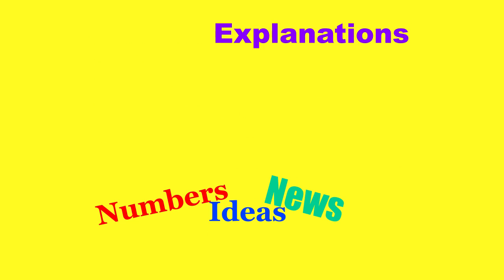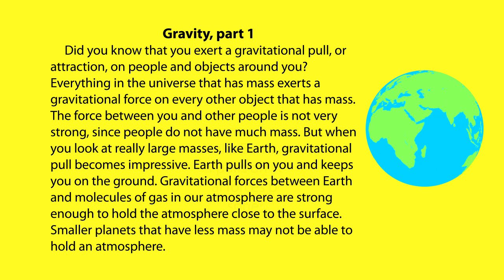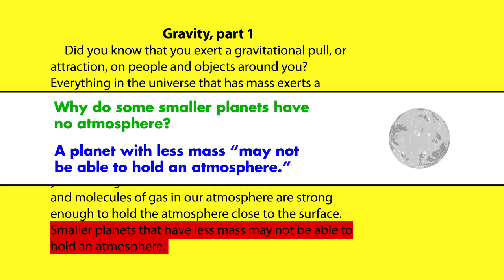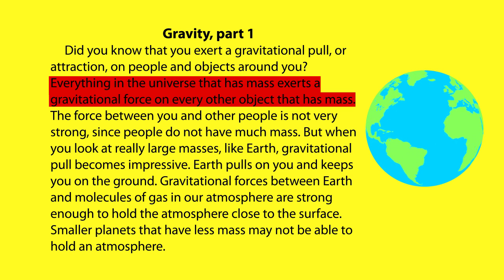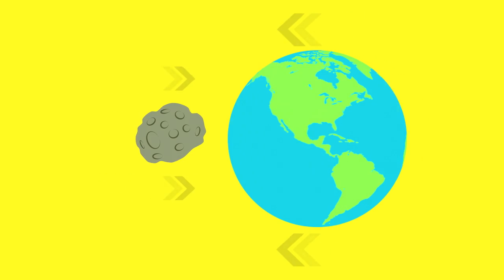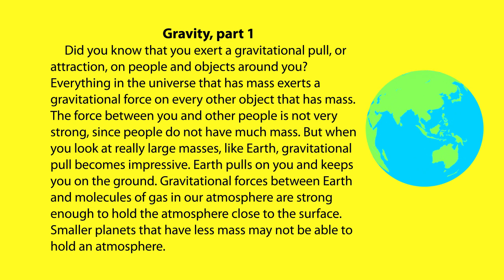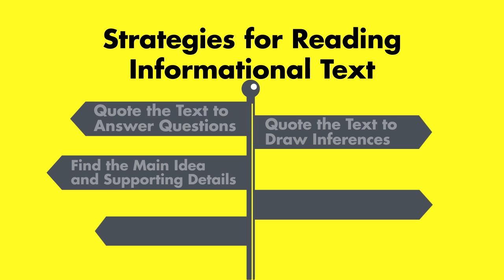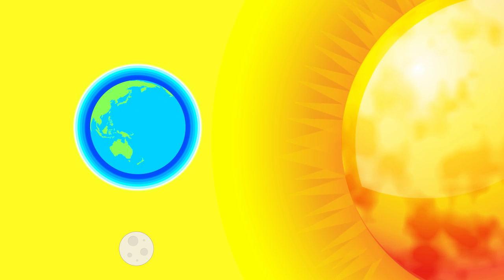Spectrum Tutor Grade 5: Reading for Main Ideas & Detail in Informational Text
Spectrum® provides comprehensive skill instruction and practice. The perfect resource for skill-specific learning and test preparation.
Correlated to current state academic standards, Spectrum® Language Arts provides everything students need to build proficiency in language arts skills. As a part of the best-selling workbook series, Spectrum® titles provide quality, research-based educational resources that support student learning achievement and success.